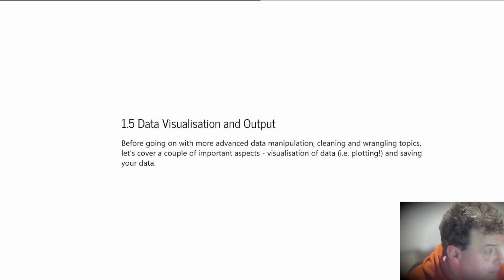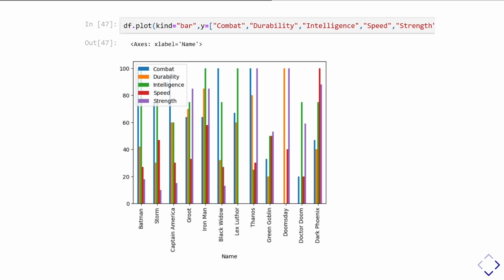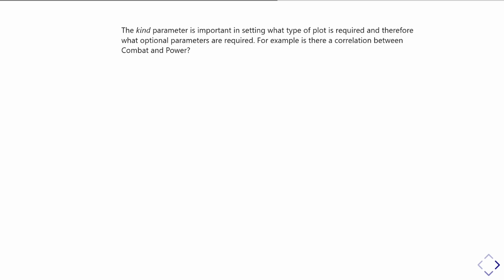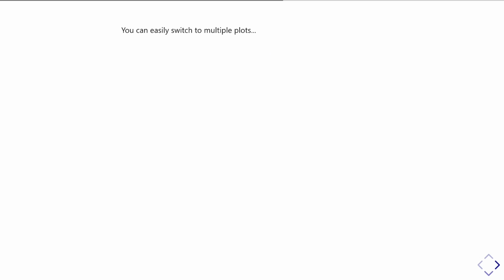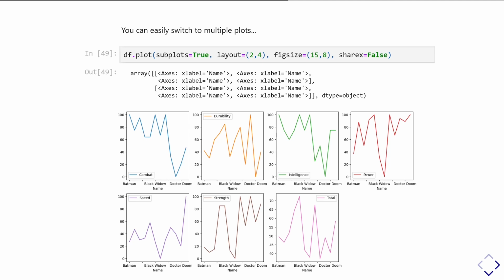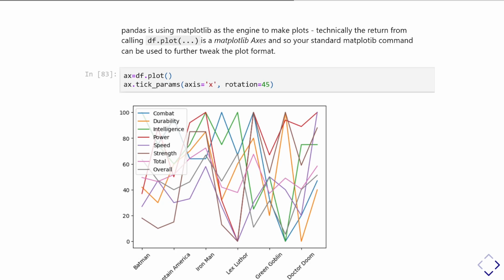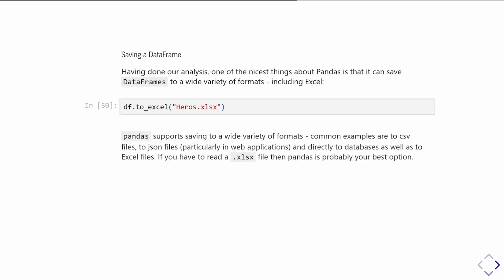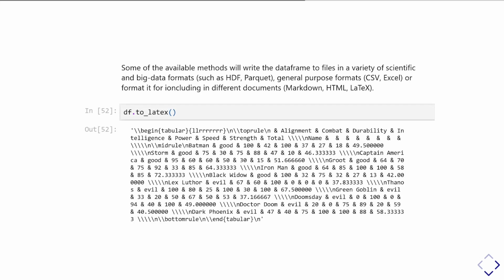Pandas Unit 1 Part 5